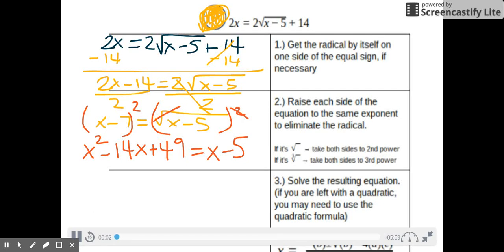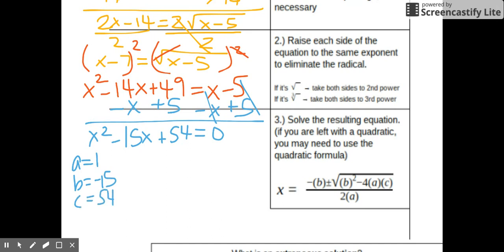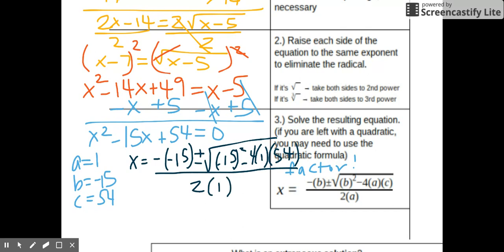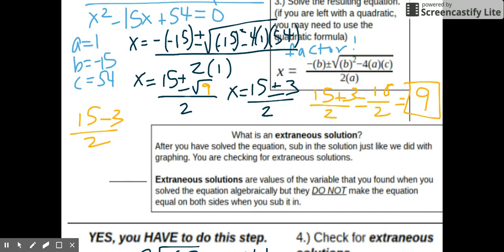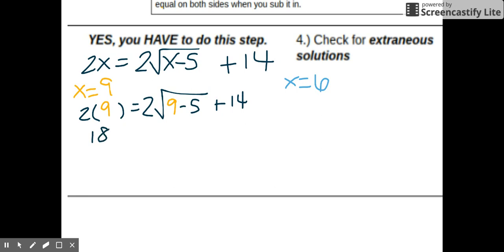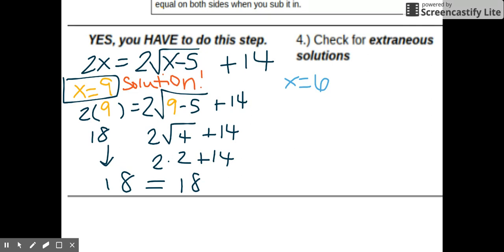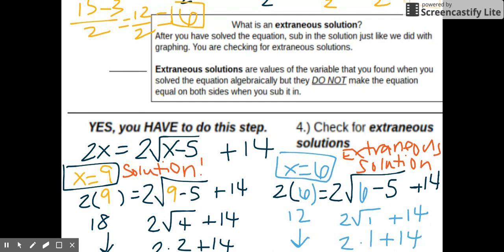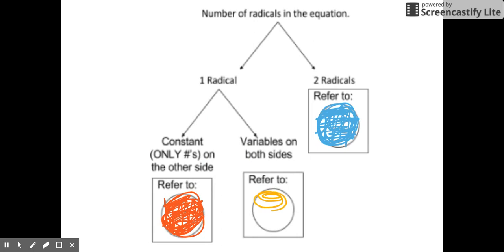Solving Radical Equations- Type 3: 1 Radical + Variables on both sides Part 2